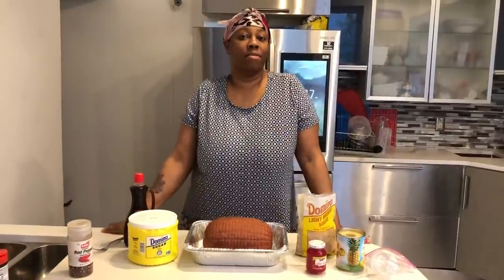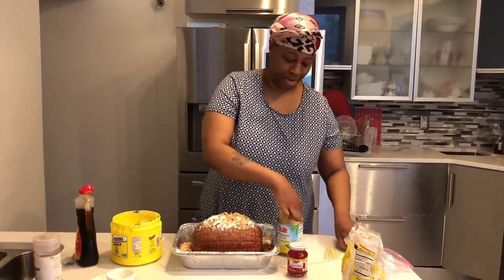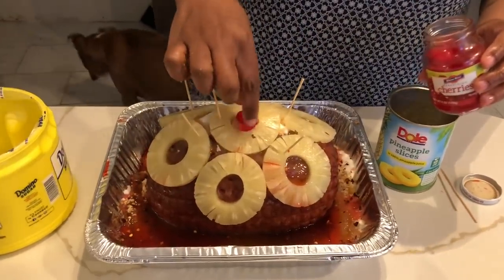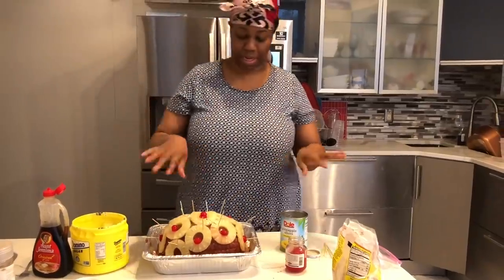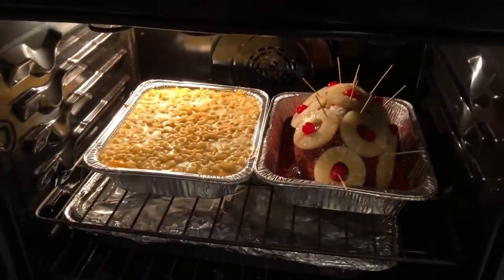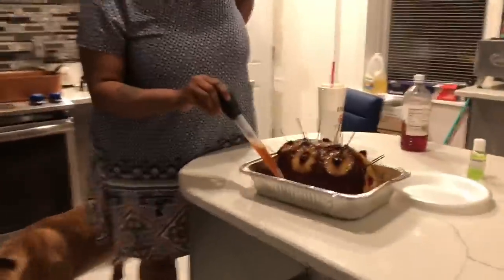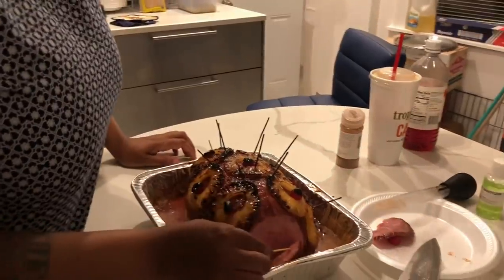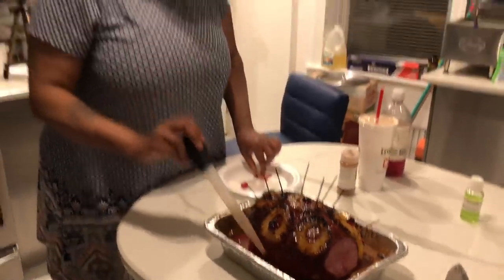Auntie Secret Turkey Ham or Ham Recipe.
Hey y’all tune in and see what I’m cooking today.